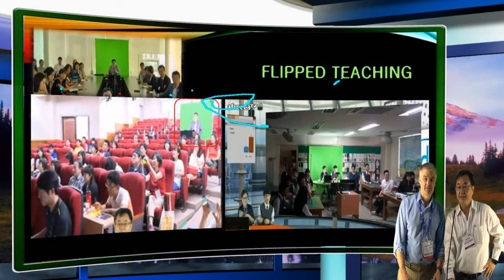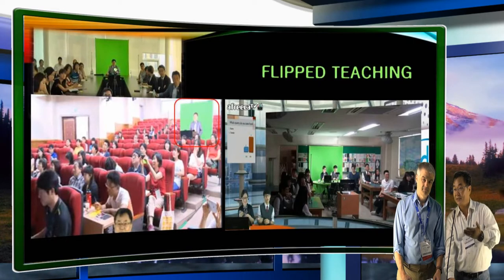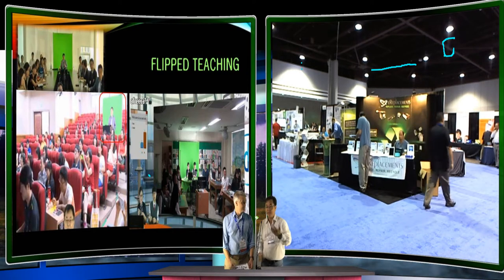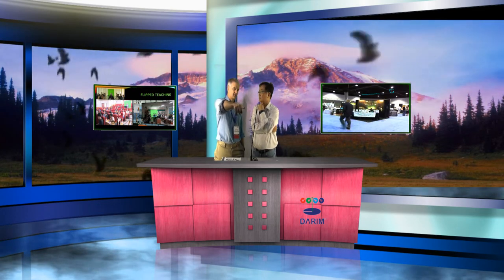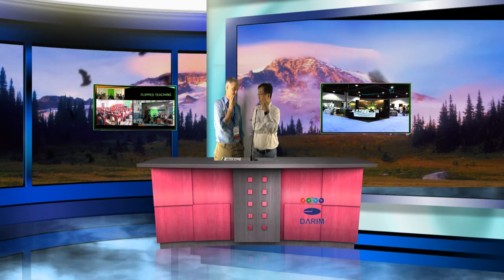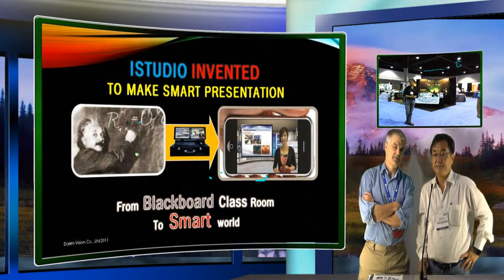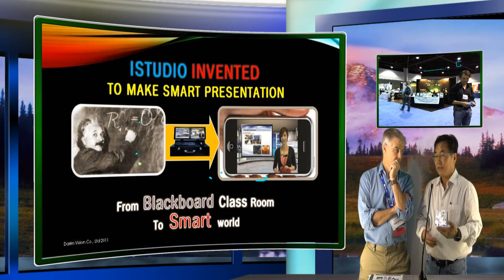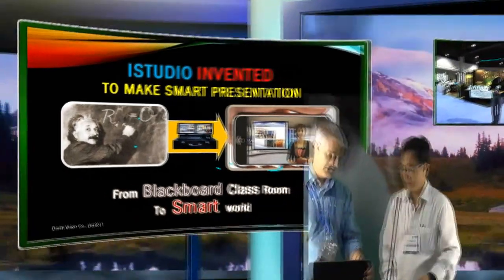Jon Bergmann ,Pioneer of USA flipped class, discussing iStudio at ISTE2014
Jon visited Darim iStudio booth.  Demo made for flipped learning.

Jon Bergmann co-wrote the book on the "flipped classroom" — using video to help students master new ideas outside the traditional class setting.